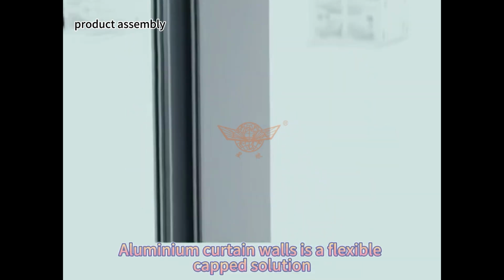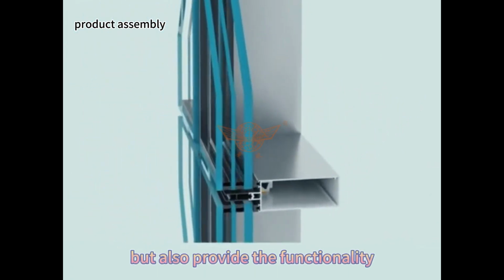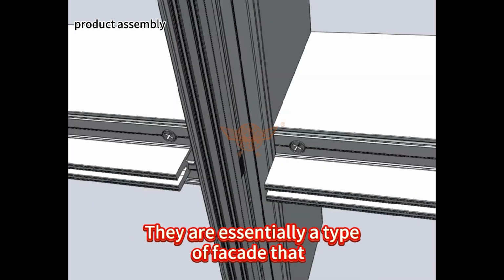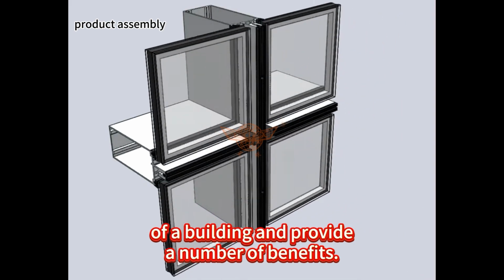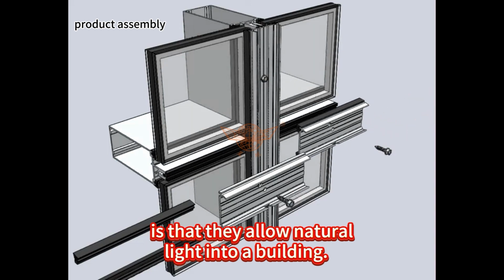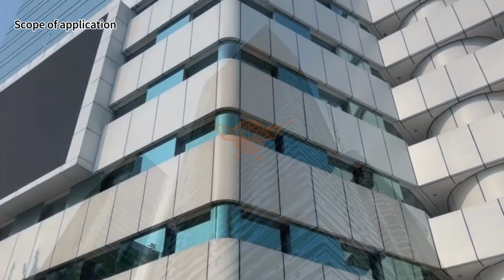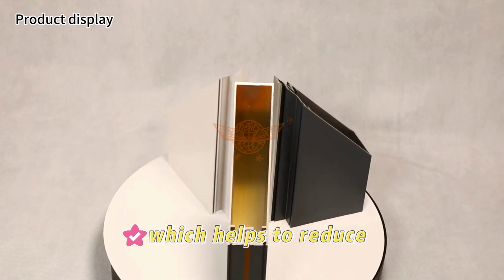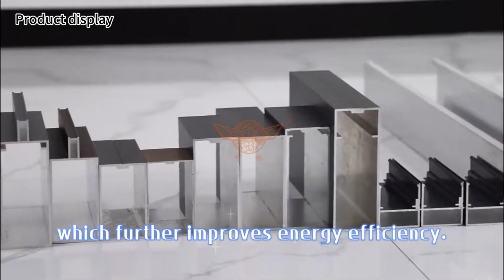Assembly of glass curtain wall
We are from Guangdong Xingqiu Aluminum Profile Company（China）. As a professional aluminum profile factory, we have entered this field since 1992.  We would like to send our catalog for your reference.